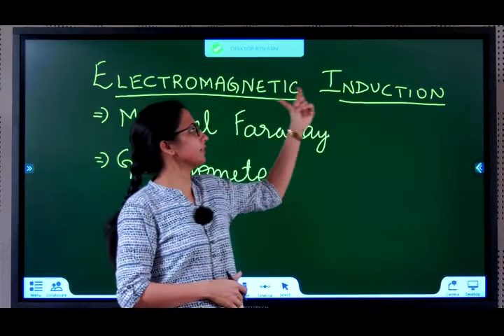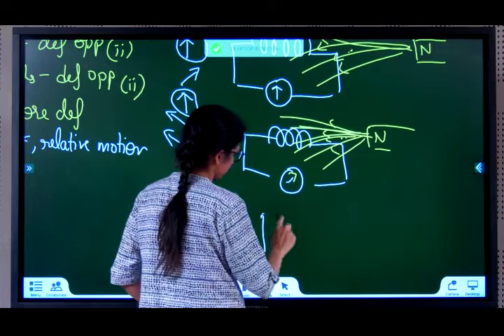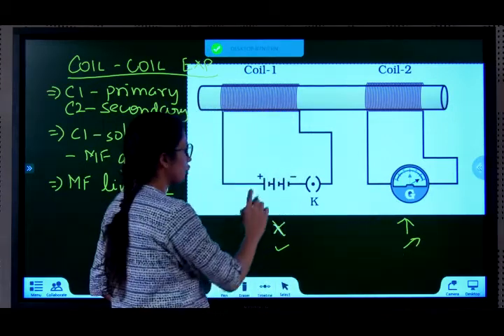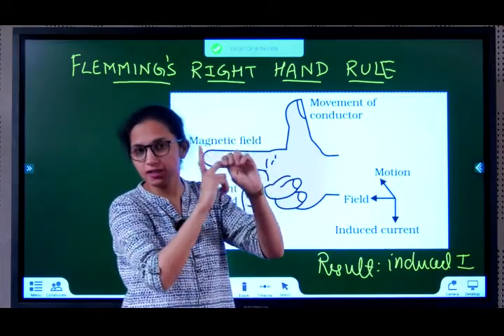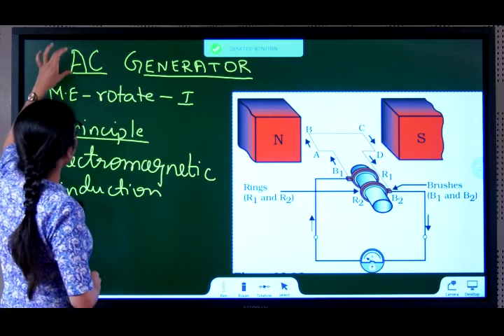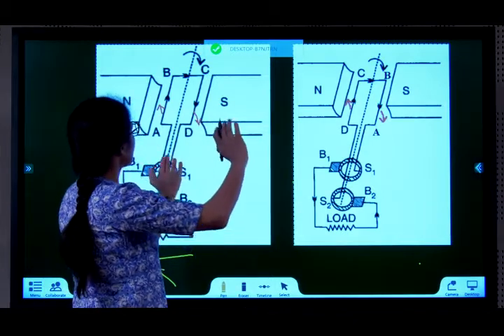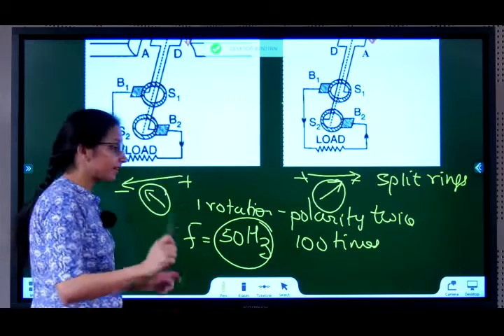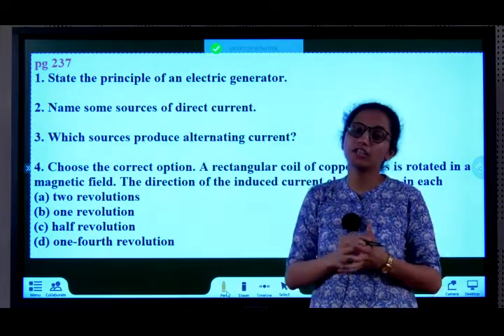Chapter 13 | MAGNETIC EFFECTS OF ELECTRIC CURRENT - Part 5 | NCERT Science Class X